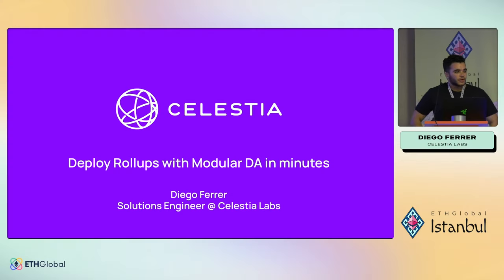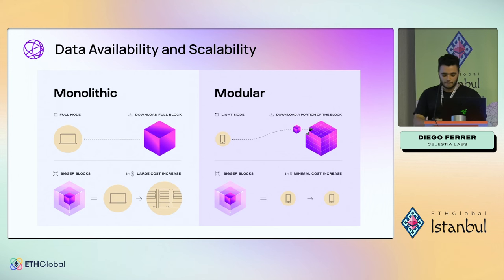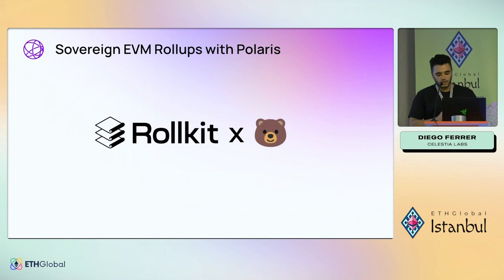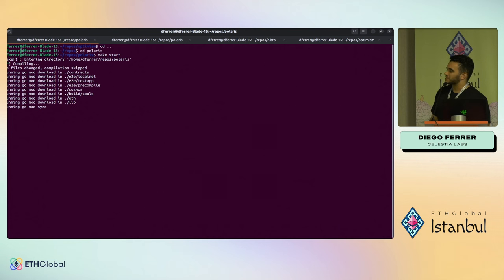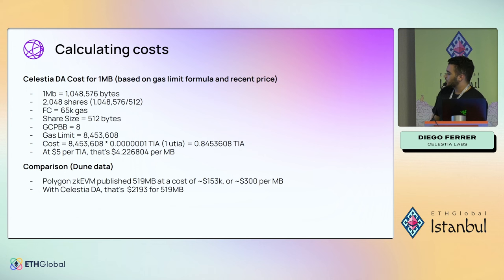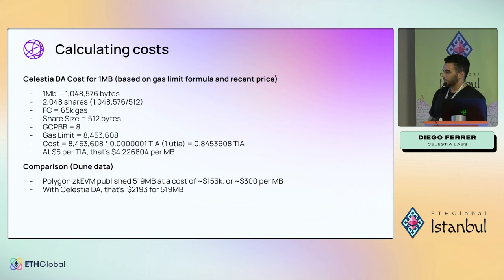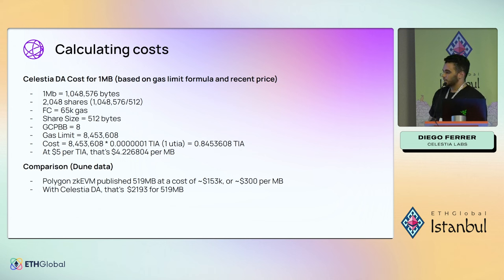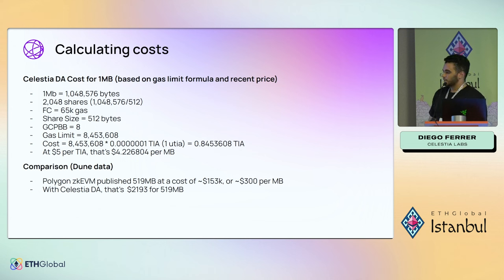Celestia 🛠 Deploy Rollups with Modular DA in minutes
Join us for a workshop titled, "Deploy Rollups with Modular DA in minutes".

From November 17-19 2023, ETHGlobal welcomed developers from around the globe to take part in shaping the future of Ethereum at ETHGlobal Istanbul. Over $600,000 USD in prizes were given away at the prestige Istanbul Congress Center... thanks for an amazing weekend hackers!